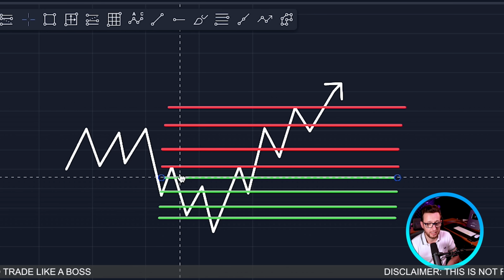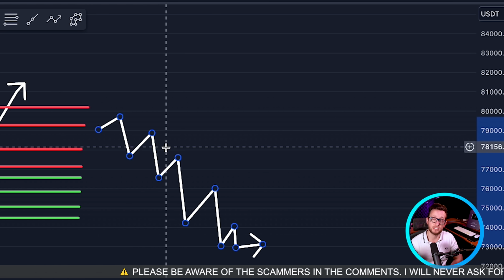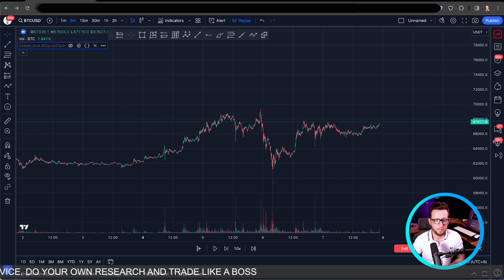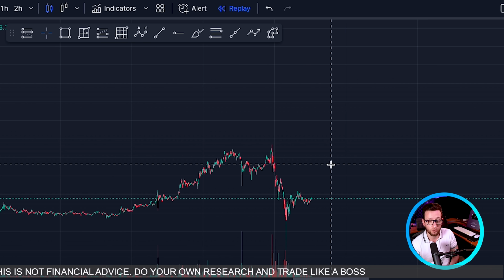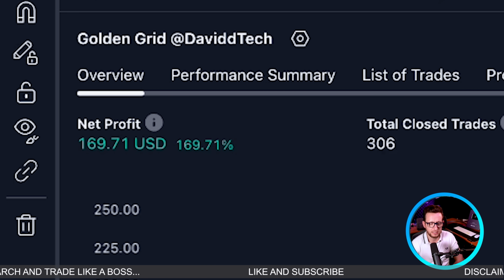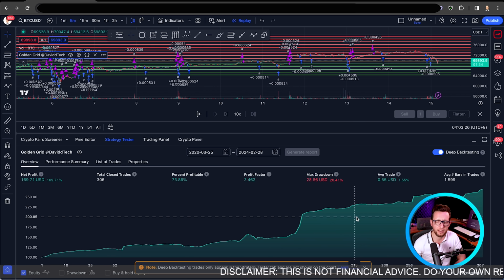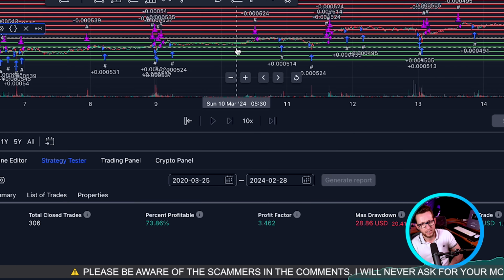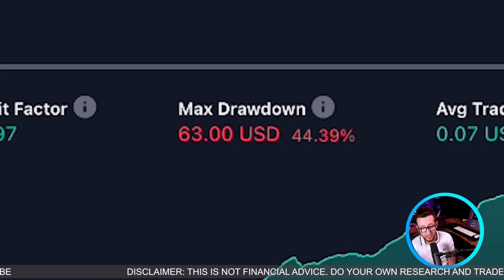Trader Review: Best Grid Bot Trading Buy Sell Signal Indicator On Tradingview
In this video, we'll review the best Grid Bot Trading Buy Sell Signal Indicator on Tradingview. This powerful tool can help you make more informed decisions while trading and improve your overall success. Watch our review and see if this is the right trading tool for you!

Curious about grid bot trading and buy/sell signal indicators on Tradingview? Check out this trader review of the best options out there and see which one might be right for you! Learn about the features, benefits, and potential drawbacks to help you make an informed decision for your trading strategy.